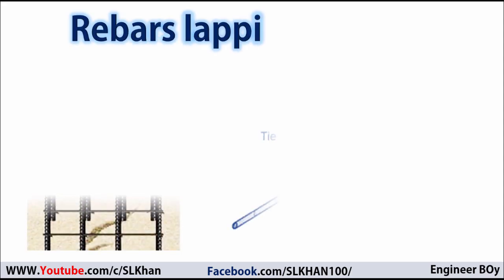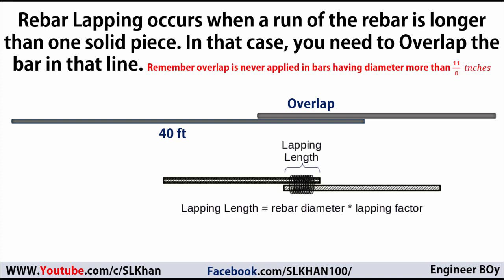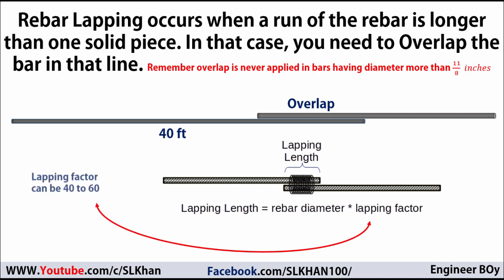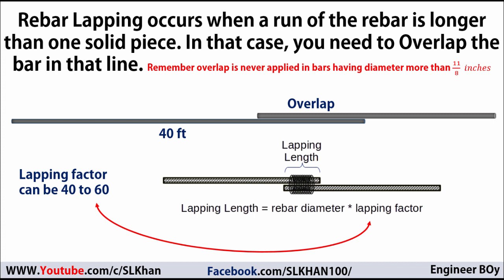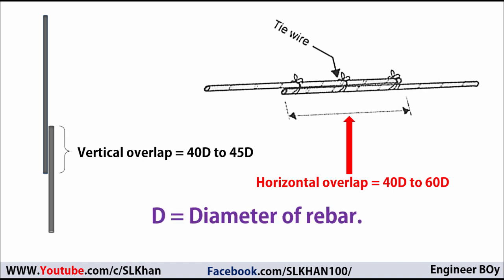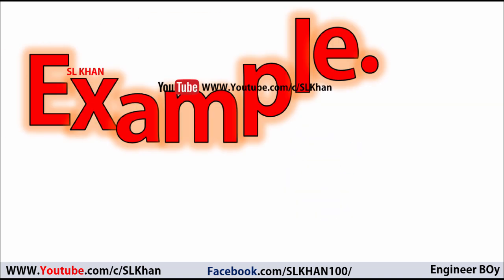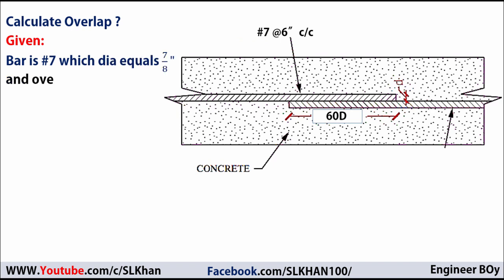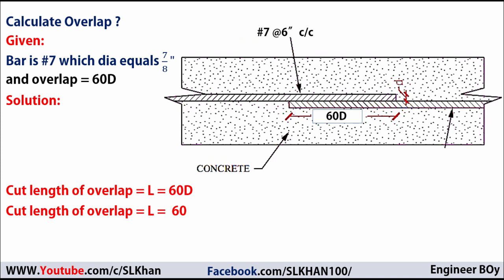how to calculate rebar overlap/ cut length of overlap